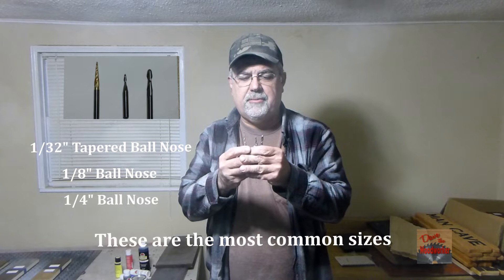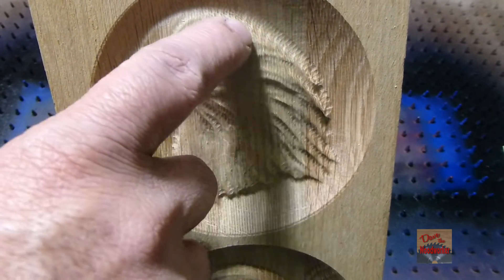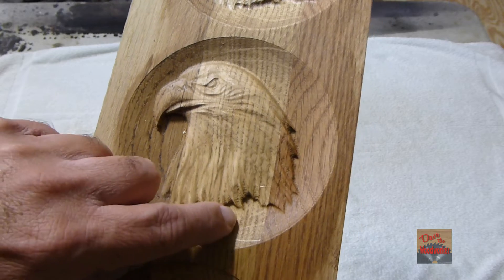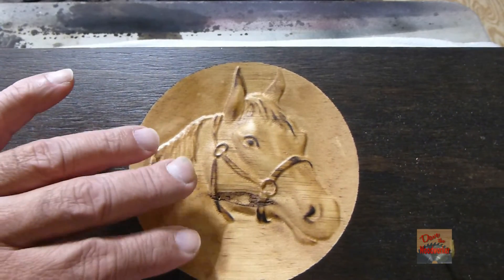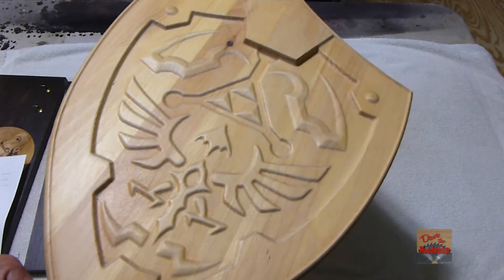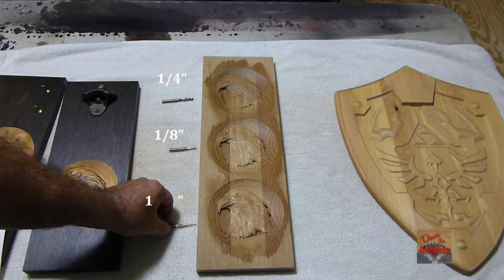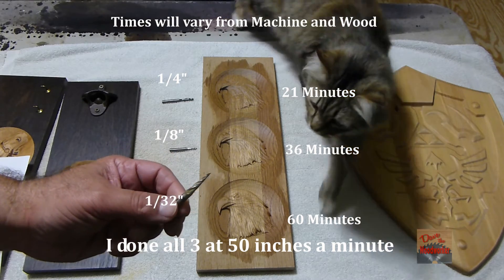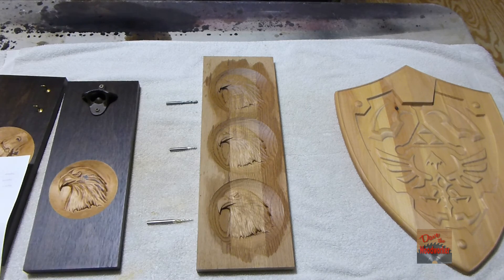Comparing CNC Ball Nose Bits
In this video, I show when to used various CNC Ball Nose bits. I have 3 different sizes, 1/4" Ball Nose bit, 1/8" Ball Nose bit and a 1/32" Tapered Ball Nose bit.

I do a test cut on the CNC of a 3D Eagle head using all 3 Ball Nose bits.